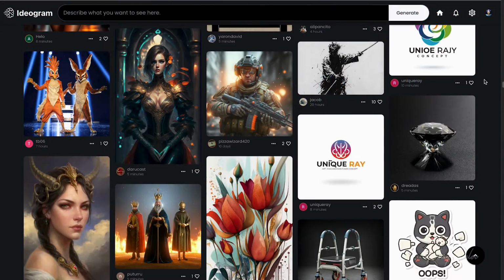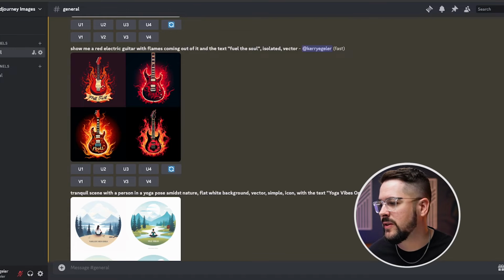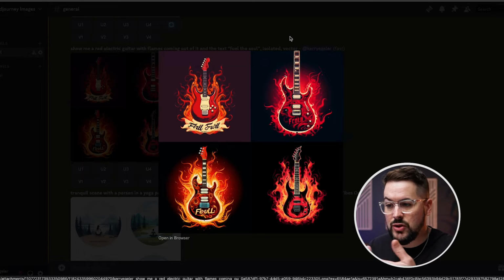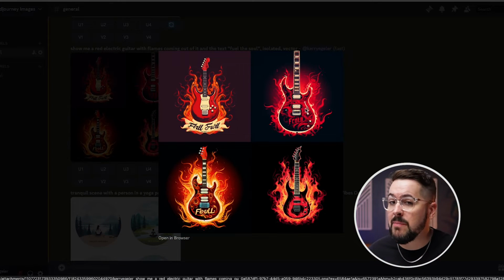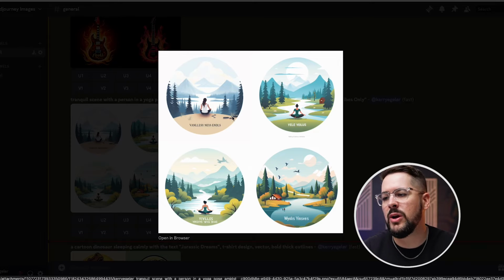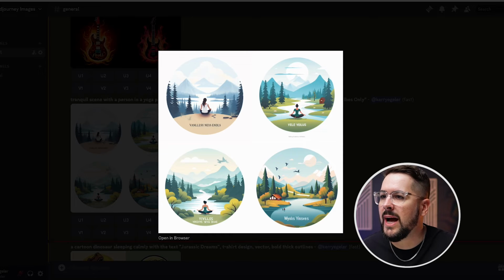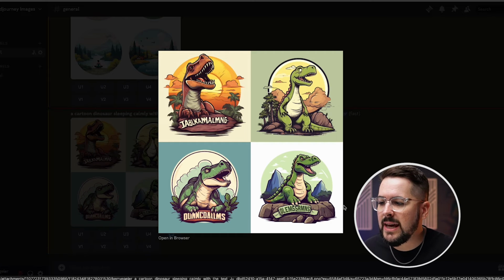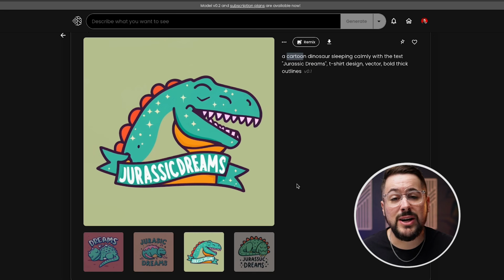Midjourney vs. Ideogram - Which A.I. Makes Better Art?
💥Click here for 171 FREE A.I. prompts💥

A.I. has been taking the print on demand world by storm. With new technologies being produced daily, you might be wondering which A.I. tool makes the top of the list. Today, I'll be comparing my two favorites head to head; Ideogram vs. Midjourney!

Whether you're creating wall art, apparel, or other unique products, join me to find out which tool will take your brand to the next level!

Chapters:
0:00 Intro
1:09 Prompt #1
3:55 Text Interpretation vs. Design
5:03 Prompt #2
6:51 Winning Style Guide
7:40 Prompt #3
10:22 The Winner Is...

Get a Special 3 Day Trial of Shopify + Pay $1/month For Your First Three Months